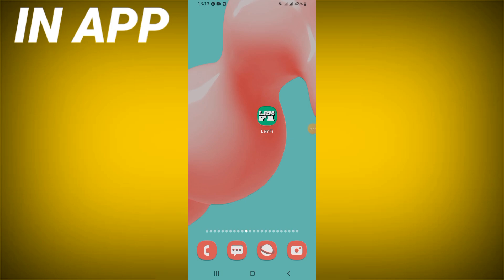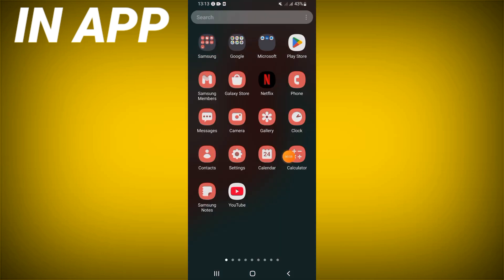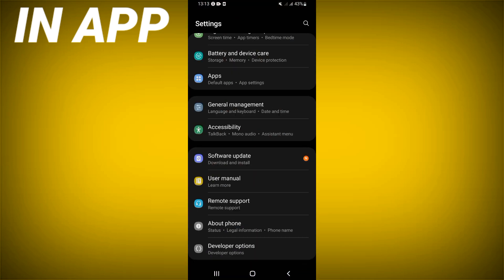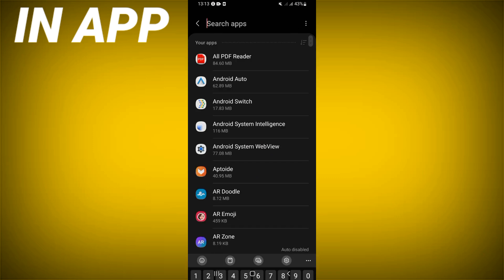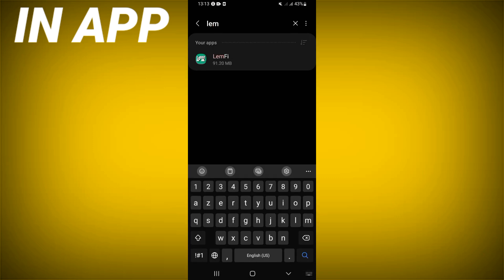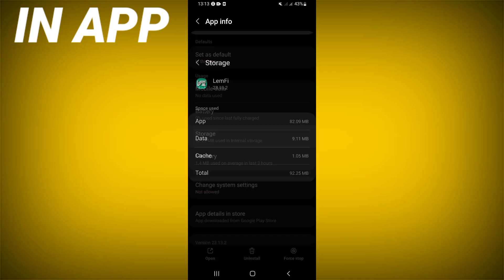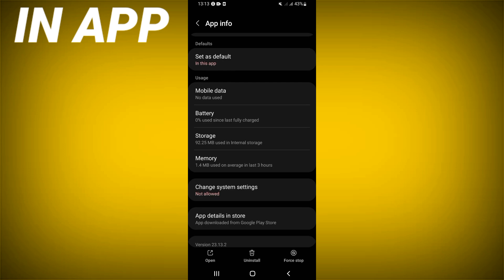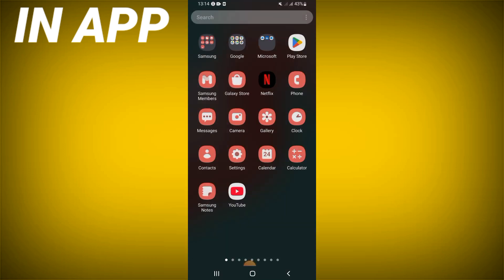How To Fix LemFi App Loading Error | Step By Step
inapp